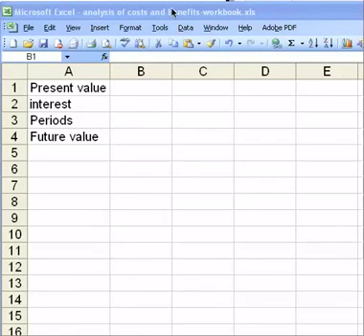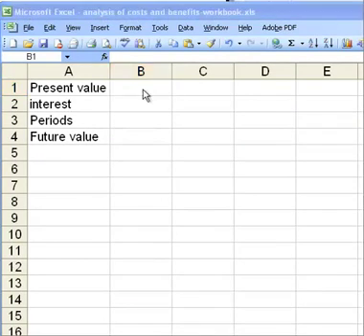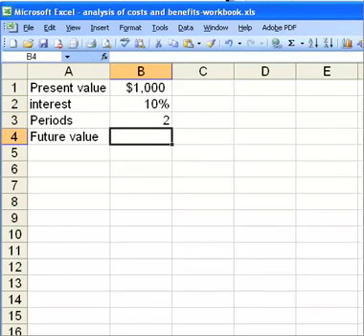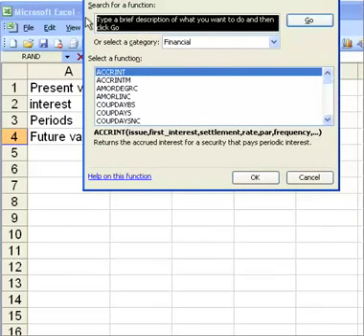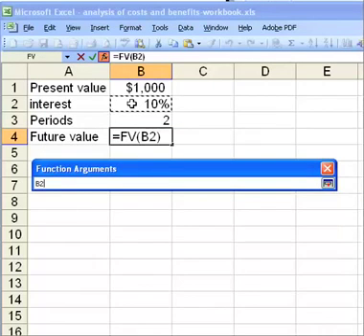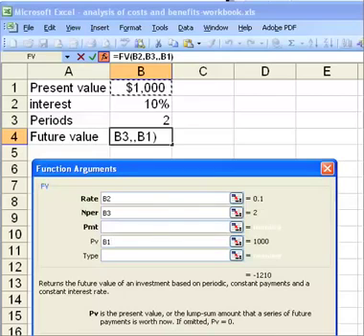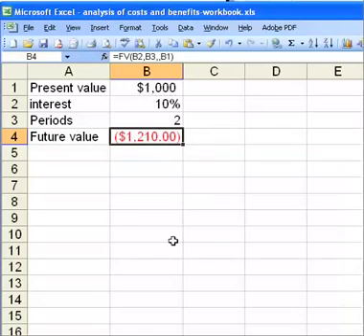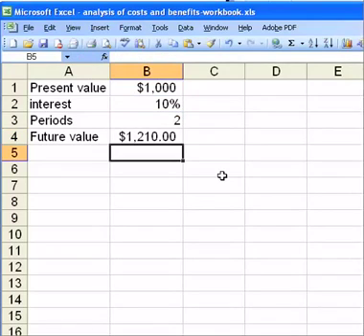Future Value Using Microsoft Excel Annual Compounding